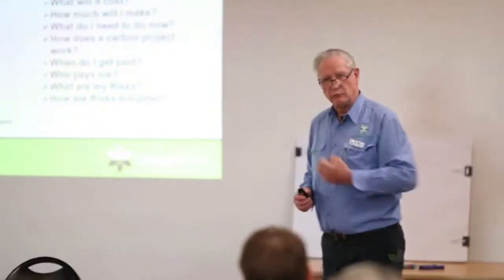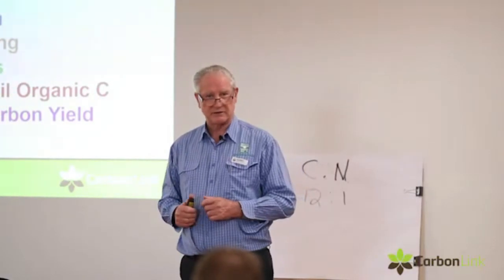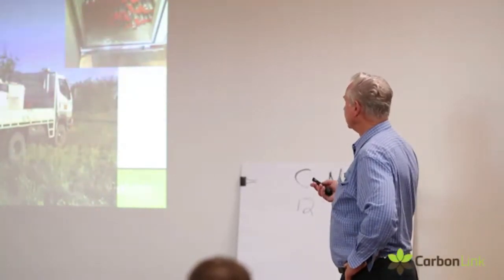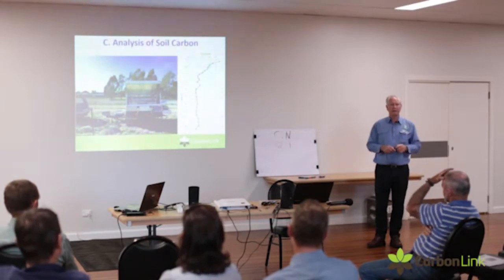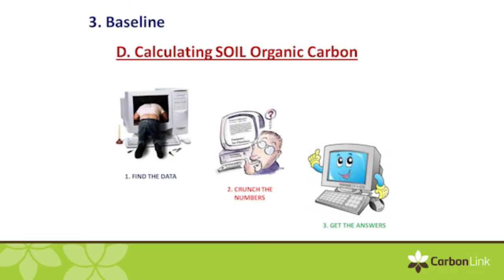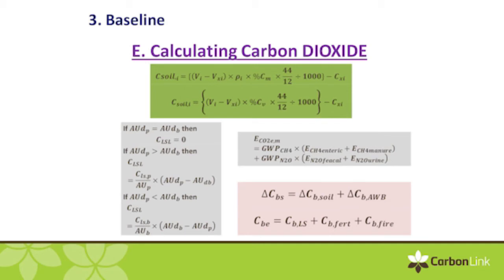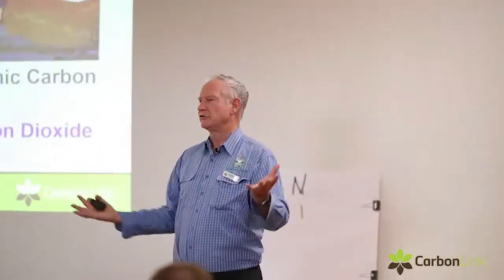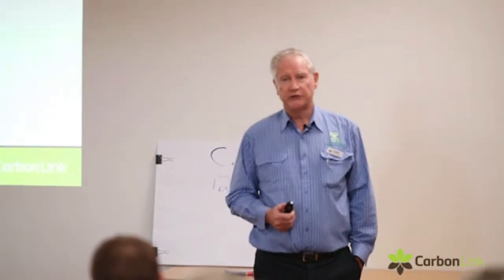7. What are the steps to a soil carbon project?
Terry McCosker explains the steps involved in a soil carbon project, from establishing whether one is right for you and your property through to how you get paid for the carbon you sequester.